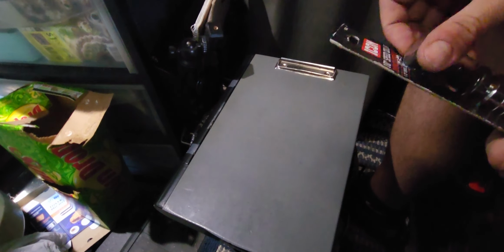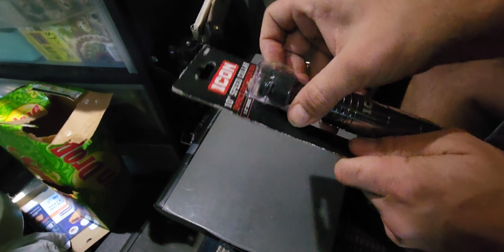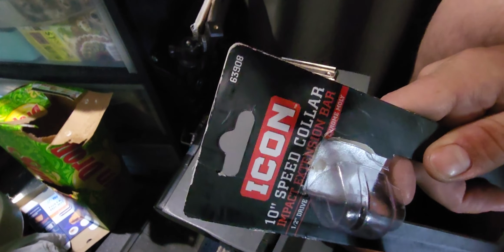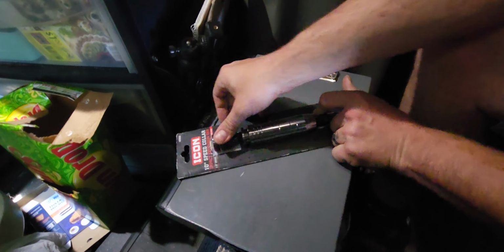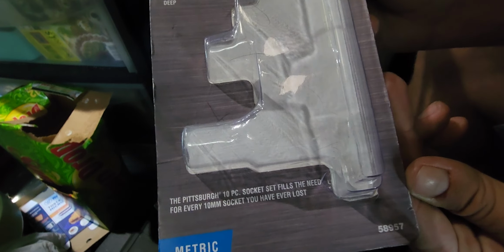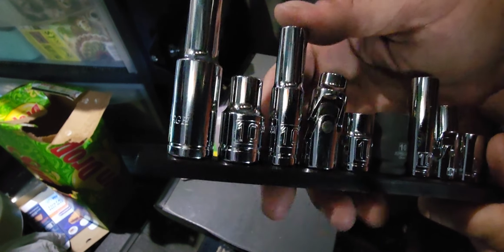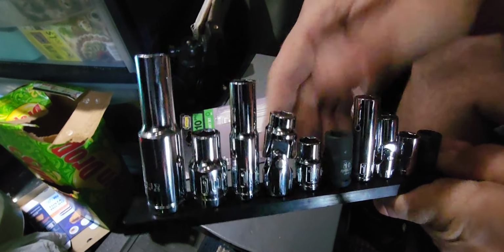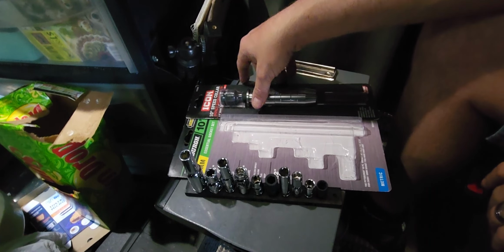HARBOR FREIGHT TOOLTIME